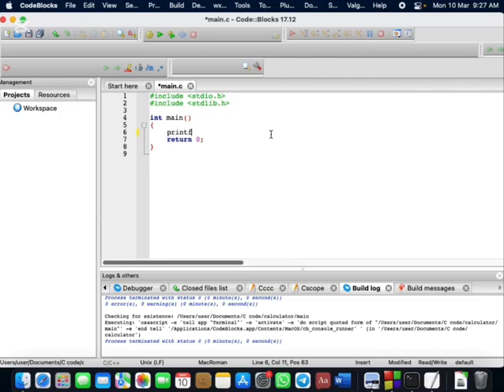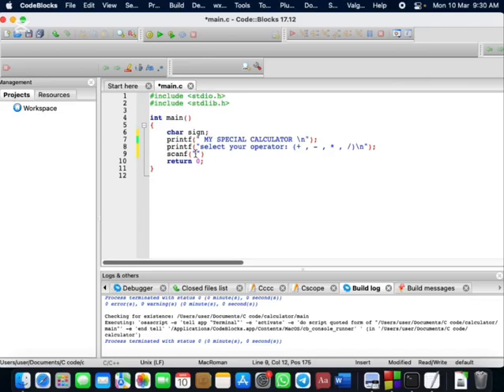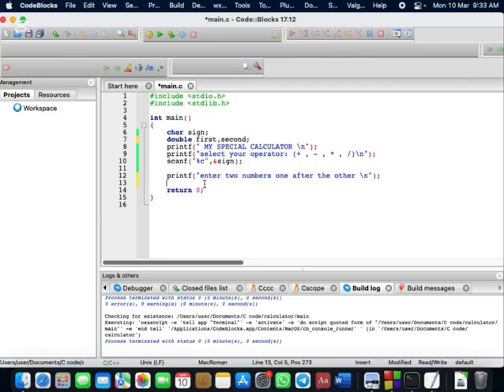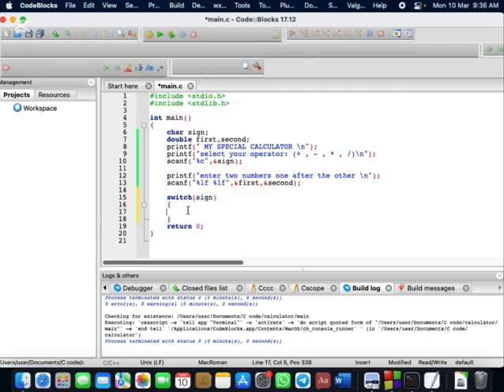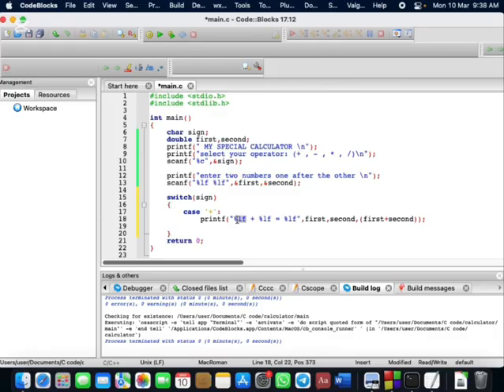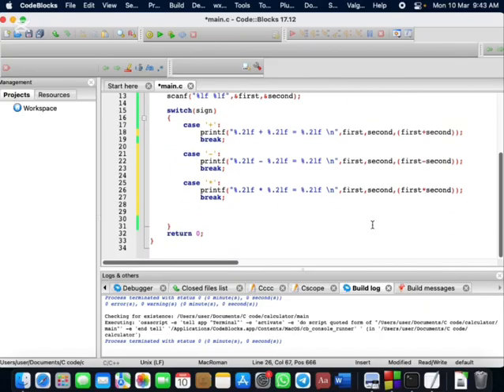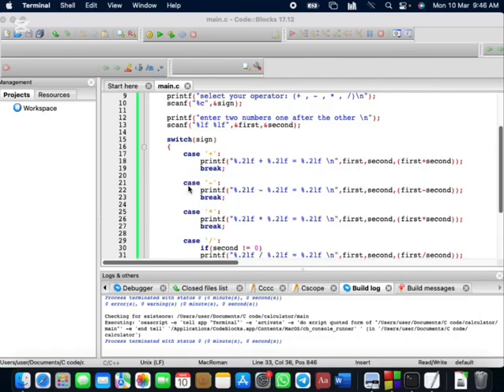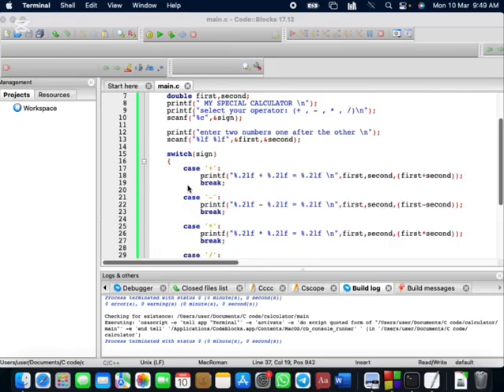AL computer sc. programming a calculator in C